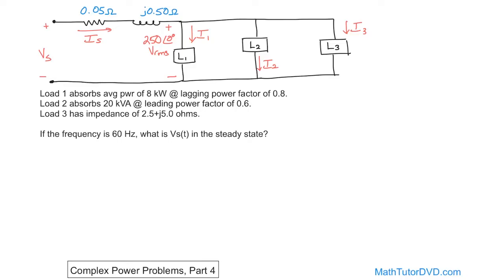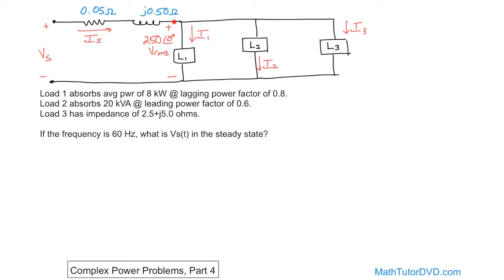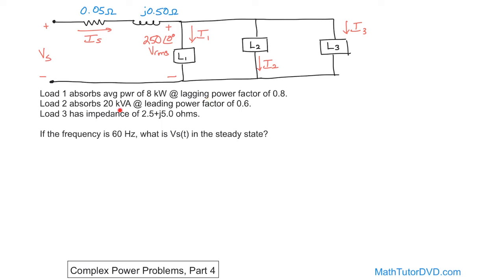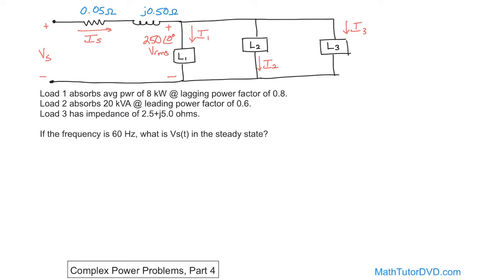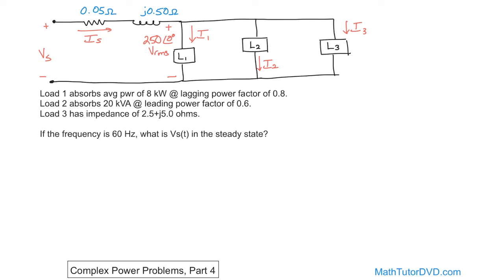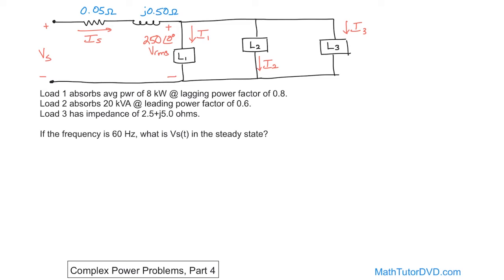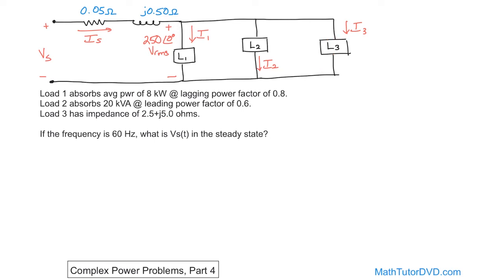Lesson 18 - Complex Power Problems, Part 4 (AC Circuit Analysis)